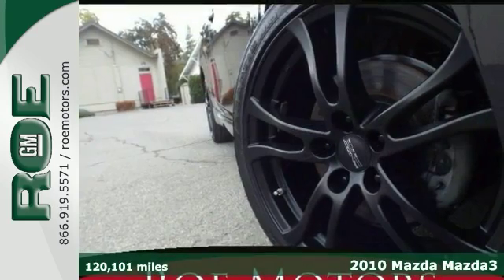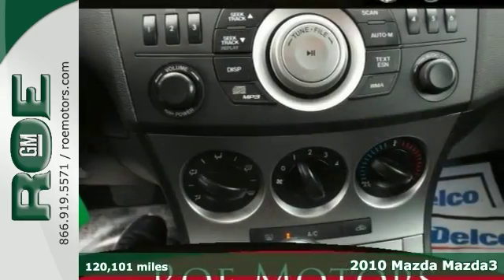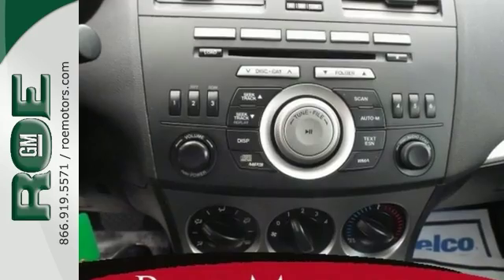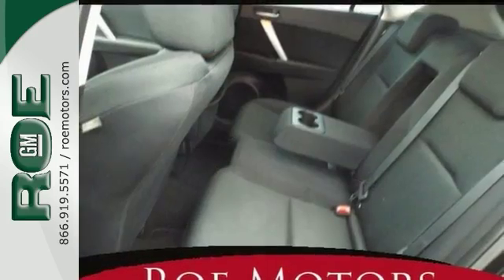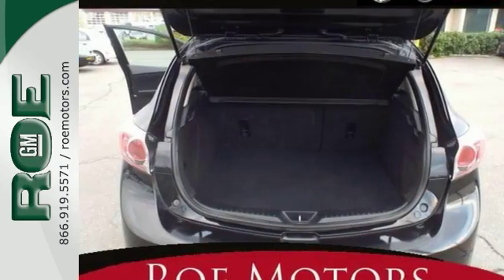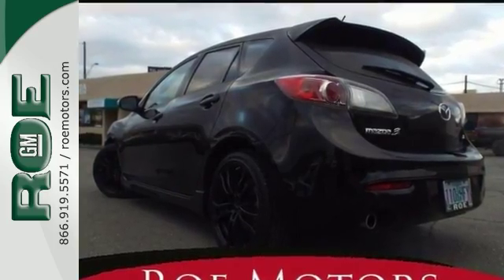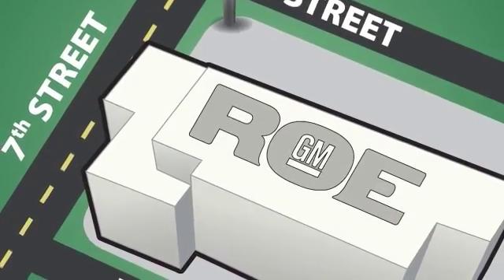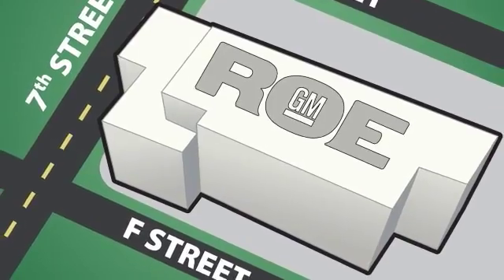2010 Mazda Mazda3 Medford OR Grants Pass, OR #44041 - SOLD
Year: 2010
Make: Mazda
Model: Mazda3
Trim: s
Engine: 2.5L 4-Cylinder MPI DOHC
Transmission: 5-Speed Automatic
Color: Black
Mileage: 120101
Stock #: 44041
VIN: JM1BL1H53A1113667
EXPERTS LIKE IT: Edmunds reviewers say: "the 2010 Mazda 3 remains our top choice in the economy sedan category thanks to its pleasing driving demeanor, strong powertrains, ample equipment, excellent quality and versatile body styles...class leader in terms of interior design, quality and feature content."brbrWHY ROE?Roe Motors, a family run dealership, has been building trust and confidence in our community for over 32 years. When you do business with Roe Motors, the owner will gladly provide you his personal cell phone number.He does this for two reasons:#1 - He's confident you'll have a great experience with Roe Motors #2 - If for any reason you don't have a great experience with Roe Motors, he wants to know about it.

Address:
201 NE 7th Street